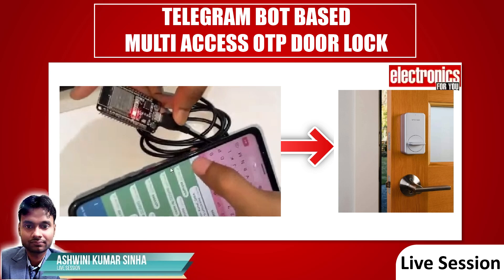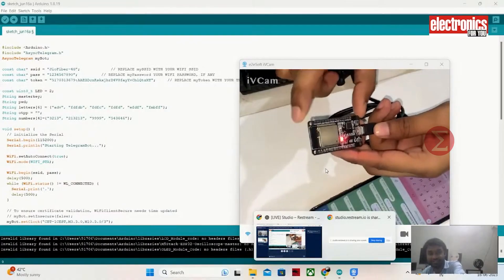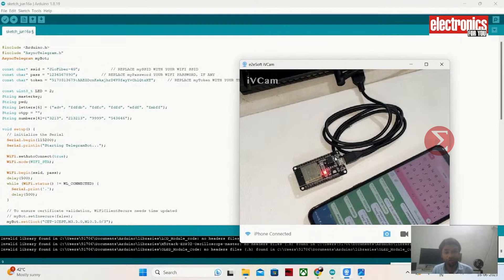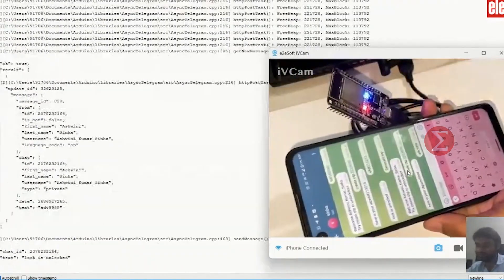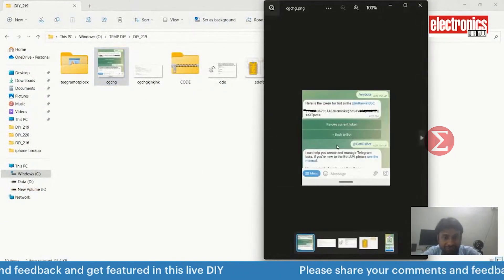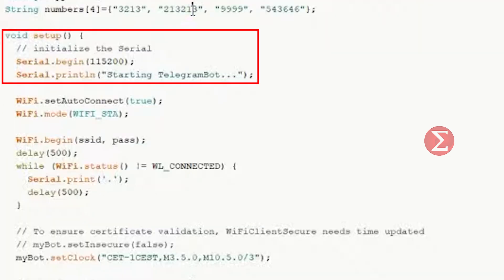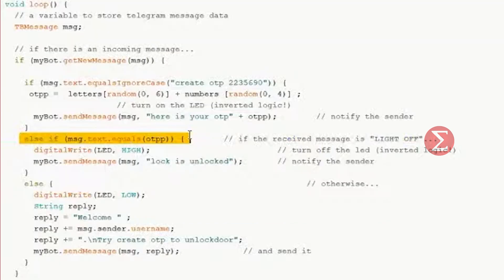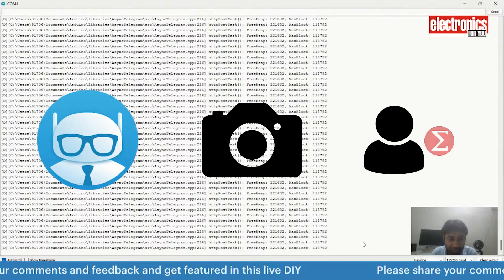LIVE SESSION (English Version): Telegram Bot Based Multi Access OTP Door Lock